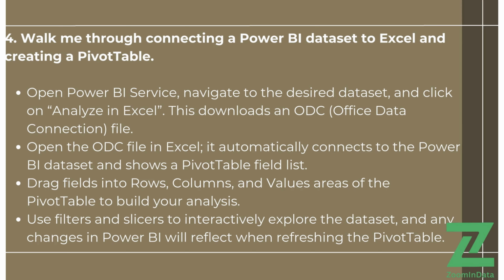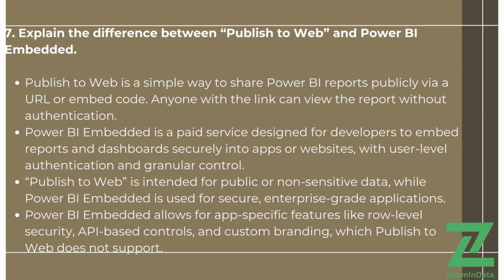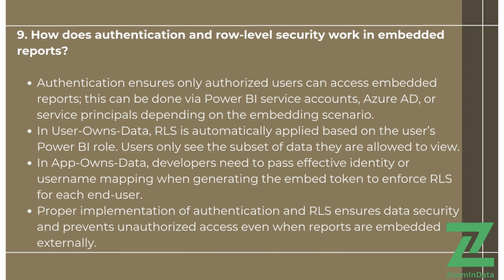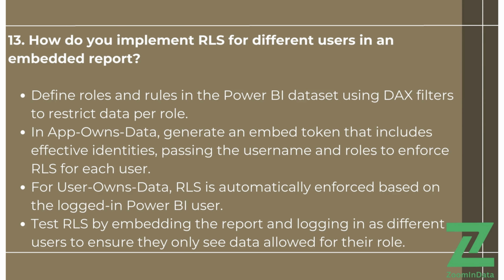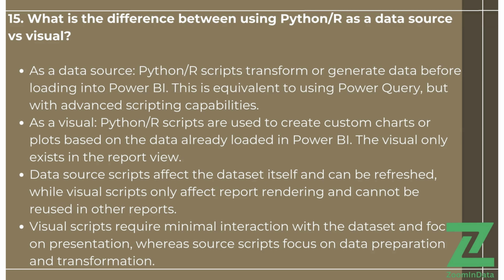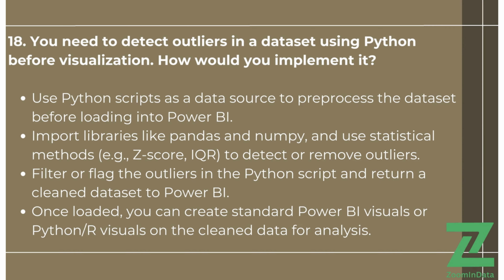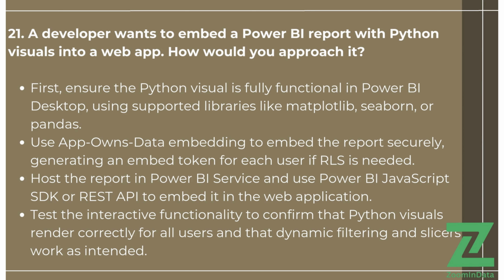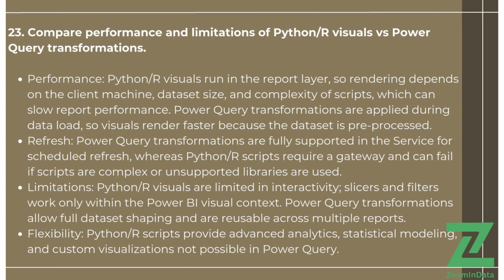Power BI Integration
This video introduces Power BI Integration and shows you how Power BI connects seamlessly with various platforms and services to create a unified analytics experience.
Learn how to integrate Power BI with Excel, Teams, SharePoint, Salesforce, SQL databases, and cloud services to streamline data access and collaboration.
We also cover embedding Power BI reports into applications, connecting APIs, and automating workflows with Power Automate for real-time insights.
Mastering Power BI integration will help you build connected, end-to-end analytics environments that make your data easily accessible across your organization.

Follow ZoomInData for more Power BI tutorials!